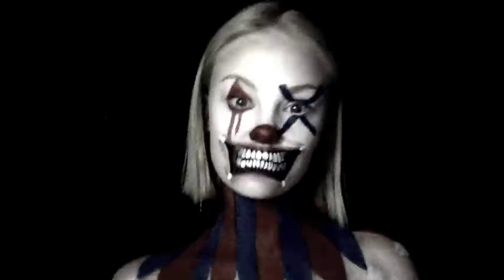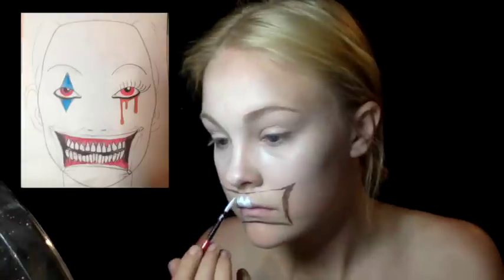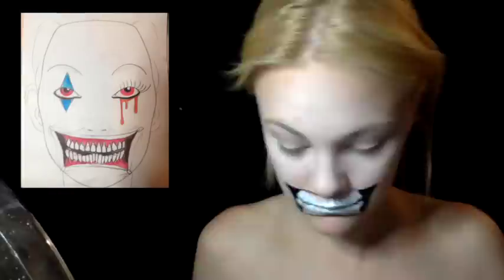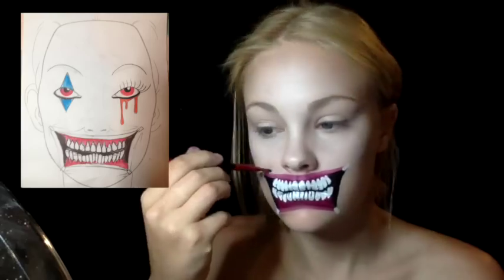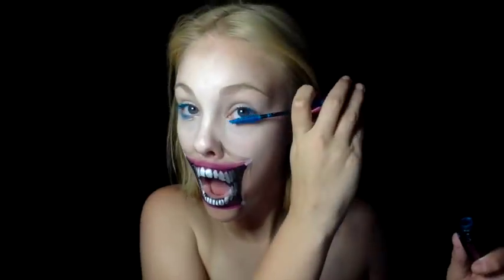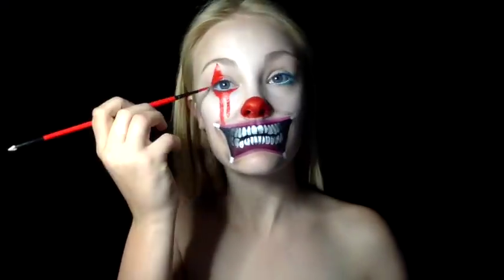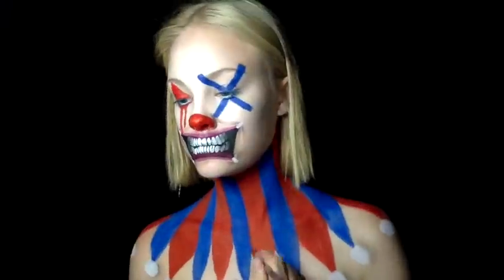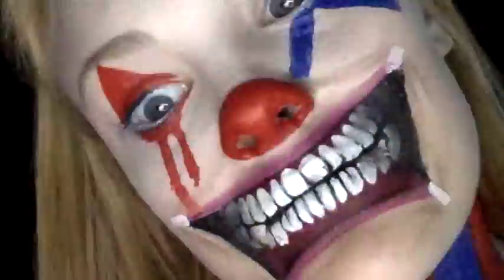3D Mouth Creepy Clown Halloween Makeup Tutorial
hey guys, for this tutorial I did creepy stretched mouth clown

Hope it helps someone out!! :P